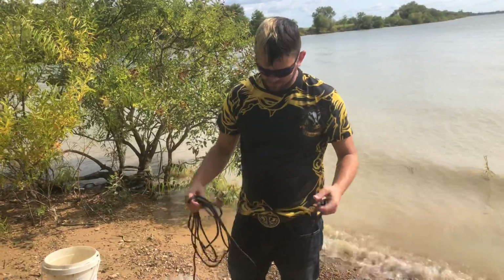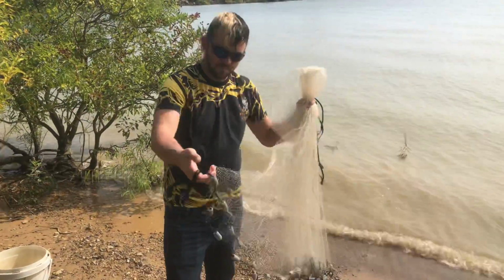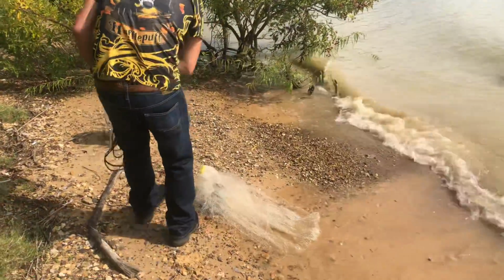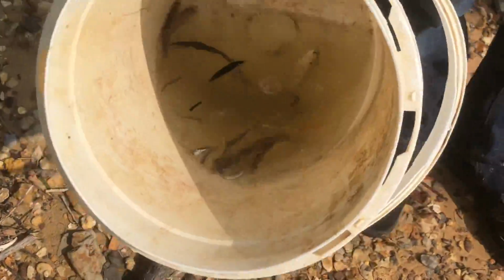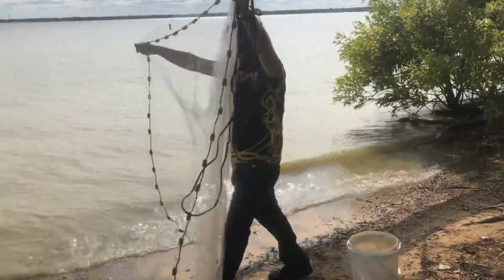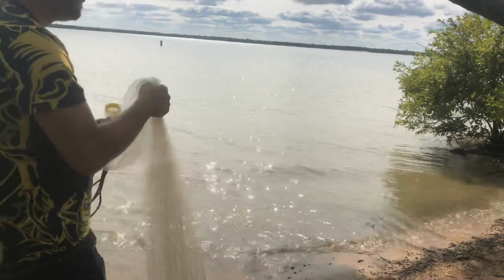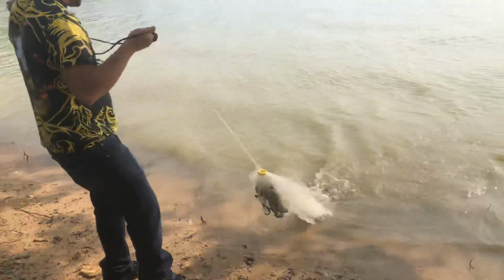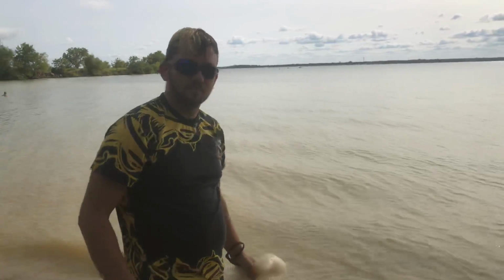Cast net tutorial 2